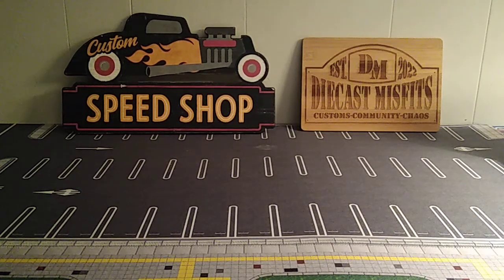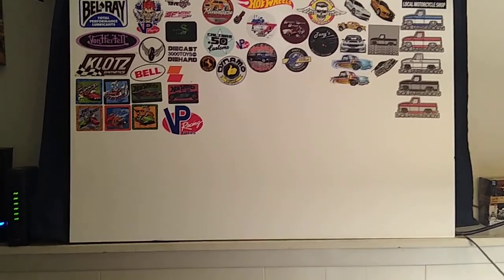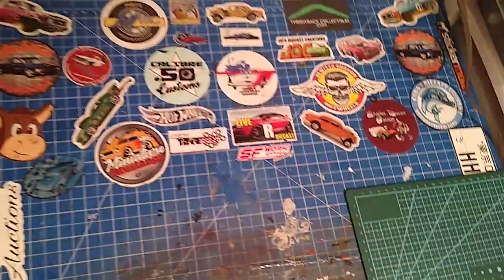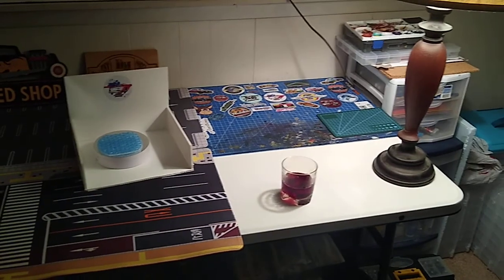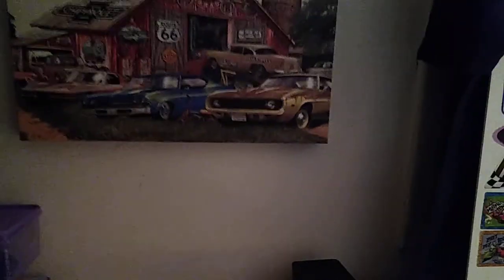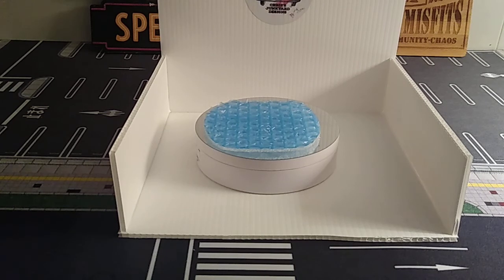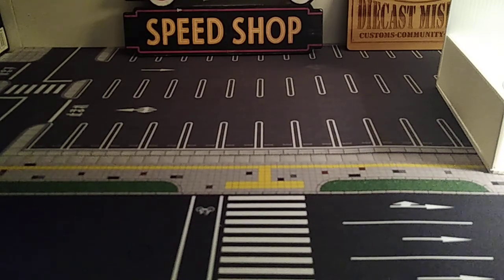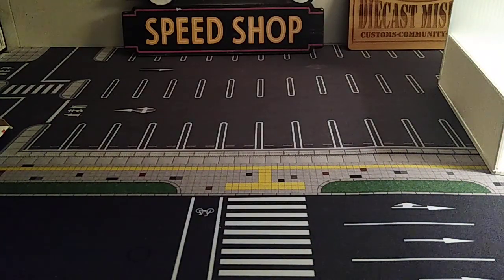Tour of my new work and film area .